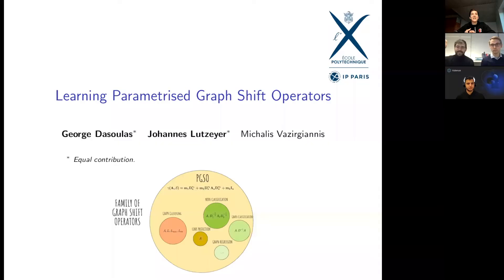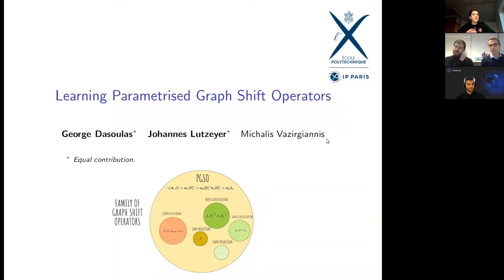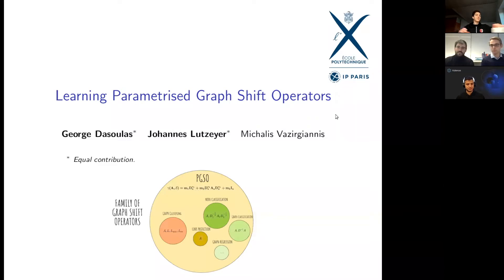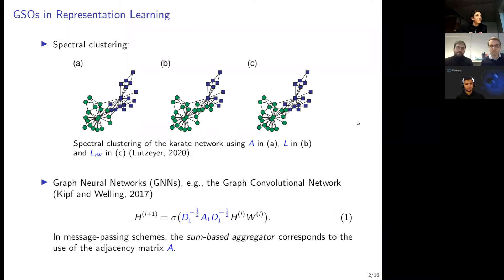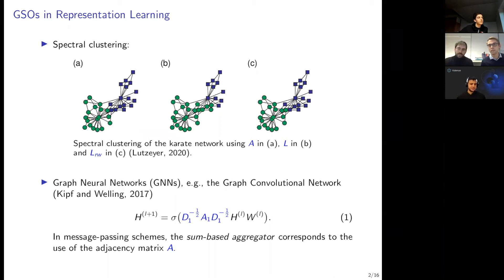Learning Parametrised Graph Shift Operators | George Dasoulas & Johannes Lutzeyer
Abstract: In many domains data is currently represented as graphs and therefore, the graph representation of this data becomes increasingly important in machine learning. Network data is, implicitly or explicitly, always represented using a graph shift operator (GSO) with the most common choices being the adjacency, Laplacian matrices and their normalisations. In this paper, a novel parametrised GSO (PGSO) is proposed, where specific parameter values result in the most commonly used GSOs and message-passing operators in graph neural network (GNN) frameworks. The PGSO is suggested as a replacement of the standard GSOs that are used in state-of-the-art GNN architectures and the optimisation of the PGSO parameters is seamlessly included in the model training. It is proved that the PGSO has real eigenvalues and a set of real eigenvectors independent of the parameter values and spectral bounds on the PGSO are derived. PGSO parameters are shown to adapt to the sparsity of the graph structure in a study on stochastic blockmodel networks, where they are found to automatically replicate the GSO regularisation found in the literature. On several real-world datasets the accuracy of state-of-the-art GNN architectures is improved by the inclusion of the PGSO in both node- and graph-classification tasks.

Authors: George Dasoulas, Johannes Lutzeyer, Michalis Vazirgiannis

00:00 Intro
01:06 Graph Shift Operators
12:40 Motivation
15:35 Parametrised Graph Shift Operators
18:47 PGSO in GNNs
32:10 Spectral analysis
43:52 Experiments
55:51 Conclusions
57:55 Q&A